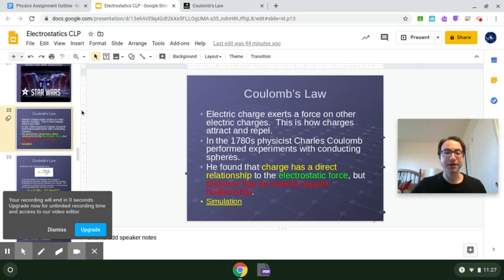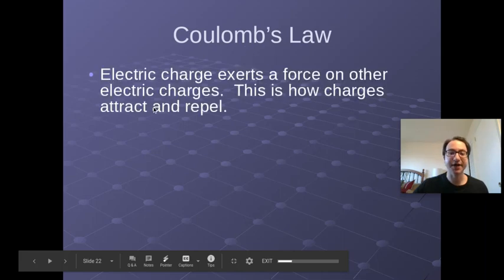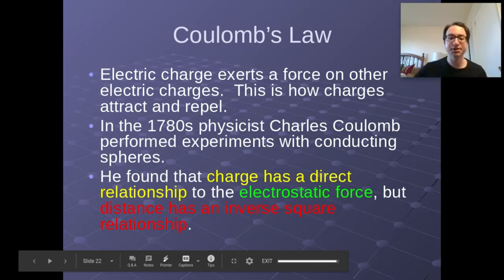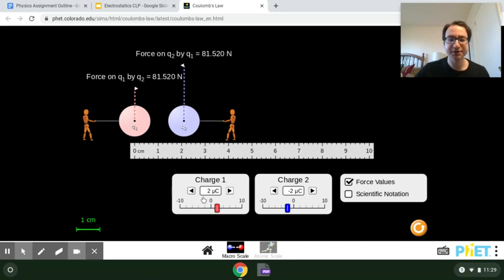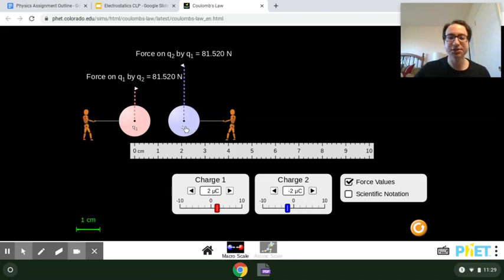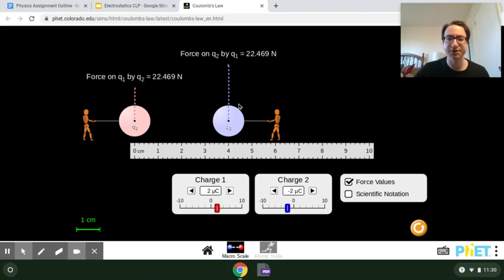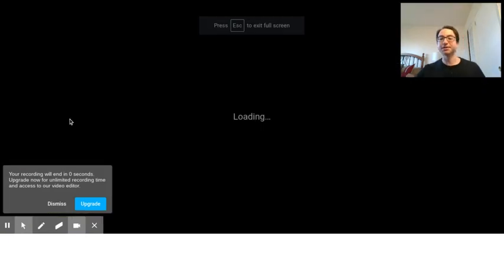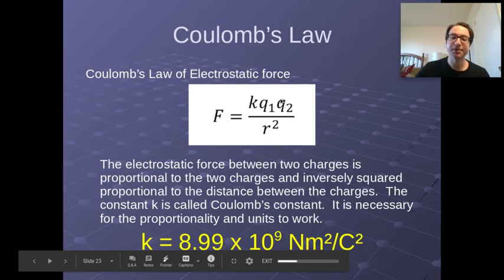Electrostatics Presentation Slides 22-23 (Coulomb's Law)